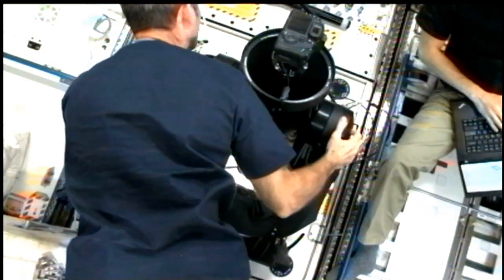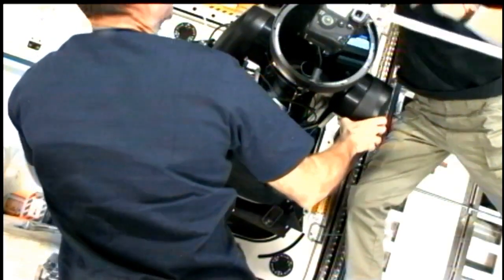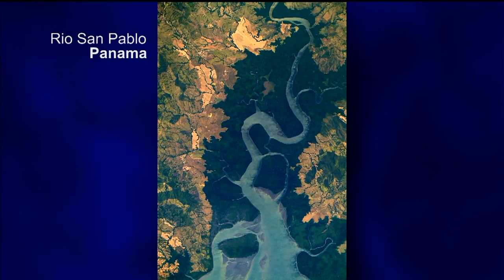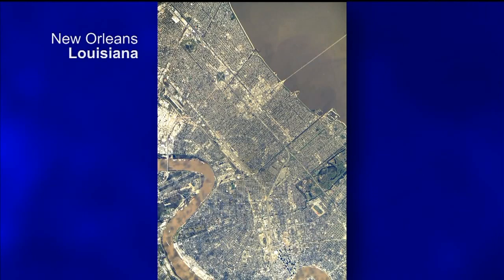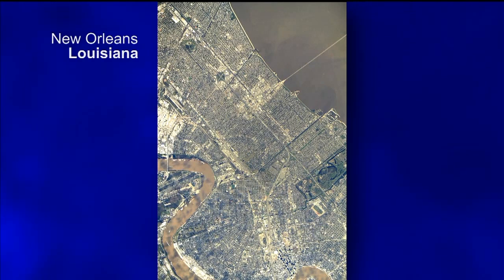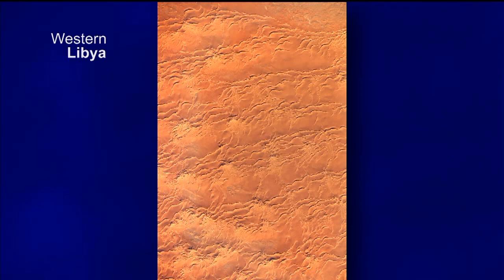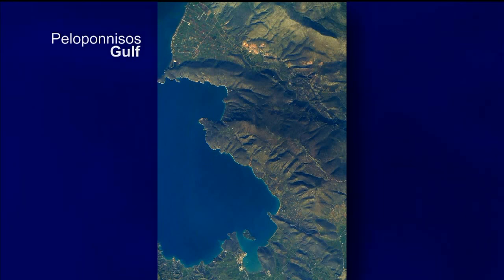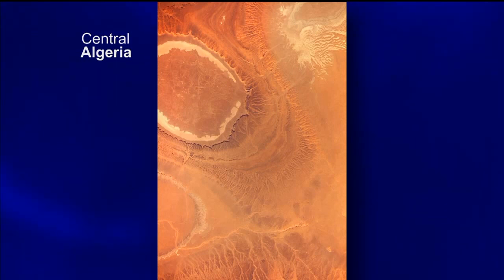ISS Servir Environmental Research and Visualization System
The ISS Servir Environmental Research and Visualization System is an innovative project that harnesses the unique vantage point of the International Space Station to monitor and study our planet's environment. This system combines advanced remote sensing technology, data collection, and visualization tools to provide crucial insights into Earth's changing landscapes, weather patterns, and environmental conditions. Researchers aboard the ISS work in tandem with ground-based scientists to gather data and create visualizations that aid in disaster response, resource management, climate studies, and more. Join us as we explore how the ISS Servir Environmental Research and Visualization System contributes to a better understanding of our world and the sustainable management of its resources."